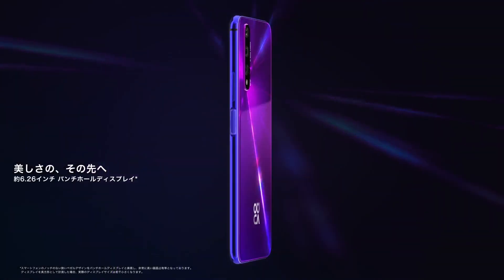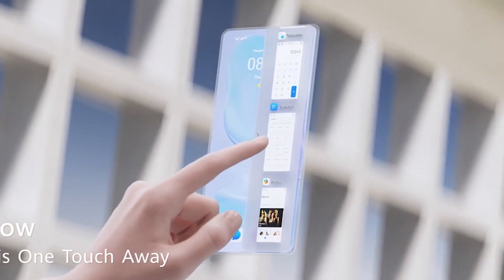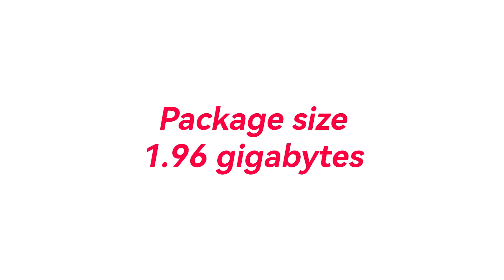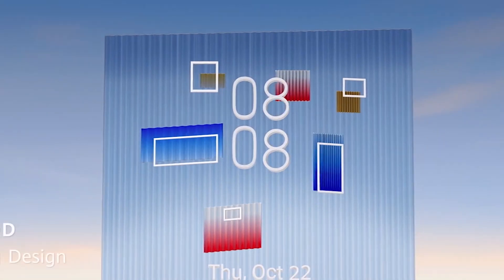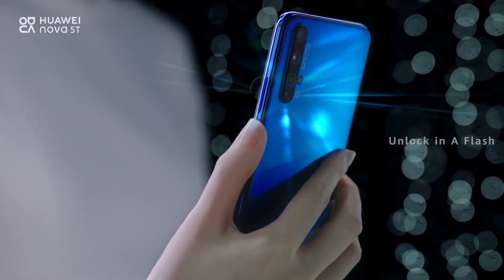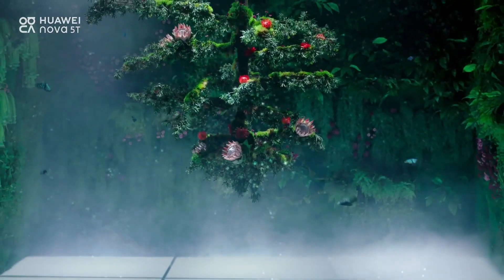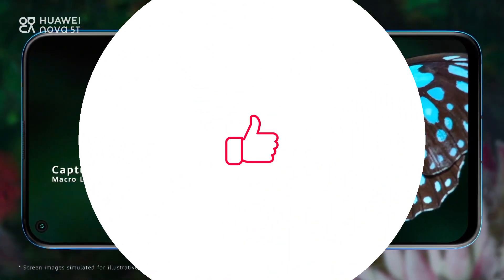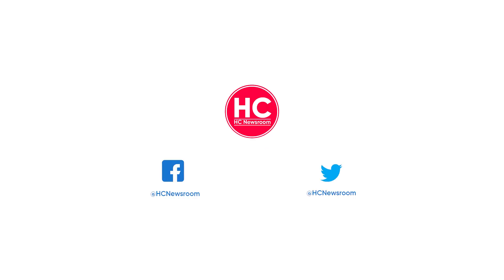First EMUI 12 beta for Huawei Nova 5T rolling out 🤩🤩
Huawei Nova 5T smartphone has started receiving the first EMUI 12 beta software update that comes EMUI version 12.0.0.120 and packages size of 1.96 gigabytes.